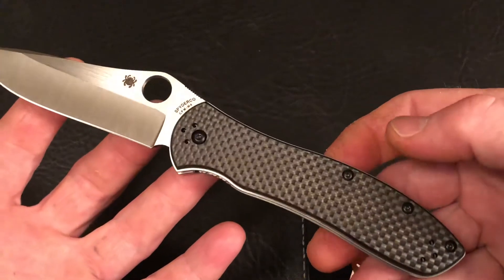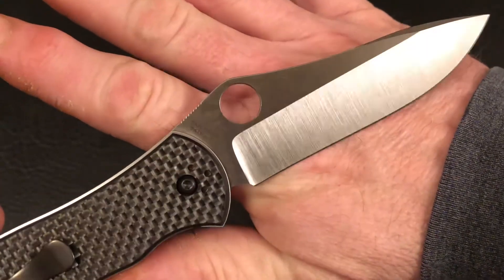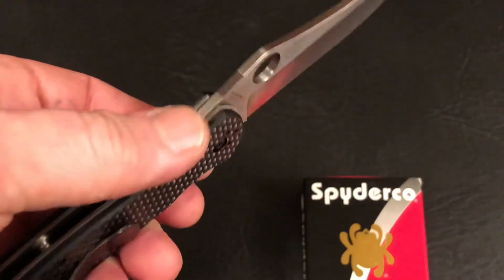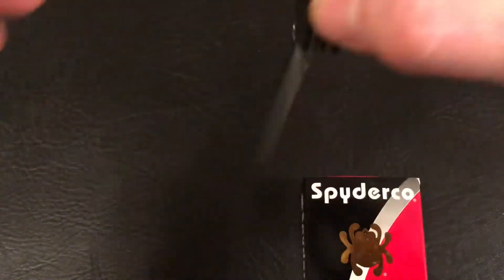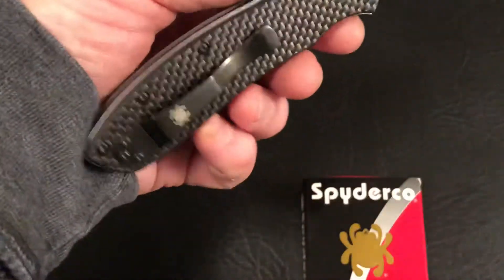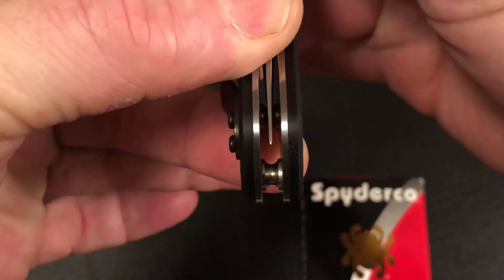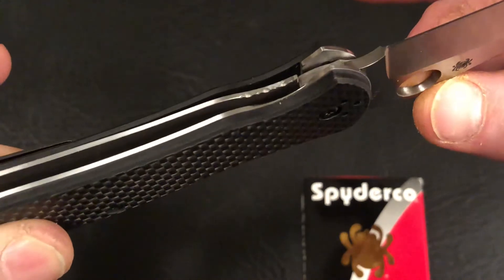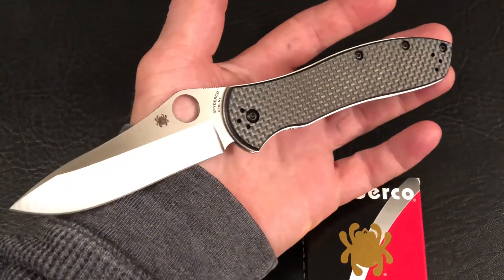Spyderco C134CFP2 Gayle Bradley 2 CPM-M4 Quick View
Here is a quick view of the Spyderco Gayle Bradley 2 folder in CPM-M4.  This knife features laminate Carbon Fiber over G10 and a liner lock.
For more info on this GB2 and other Spyderco knives